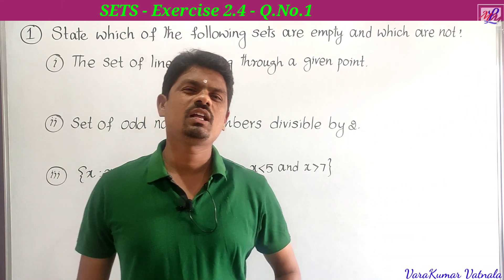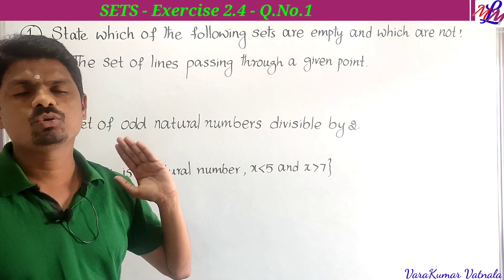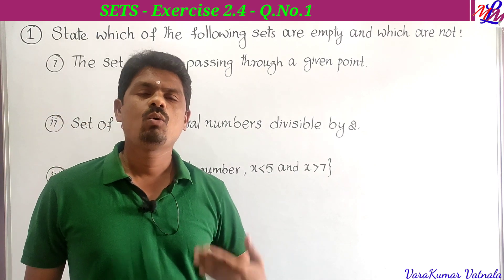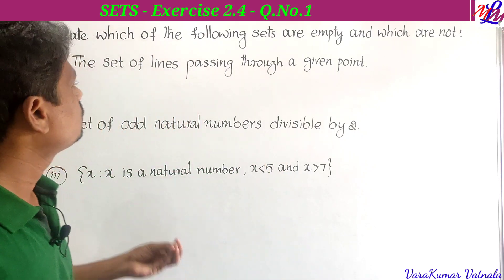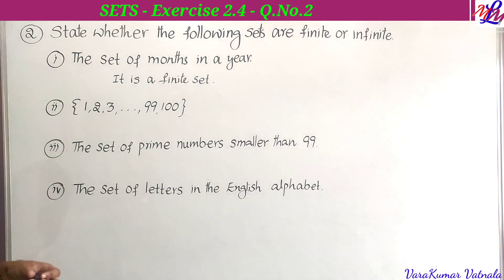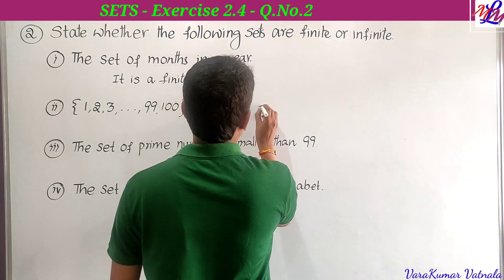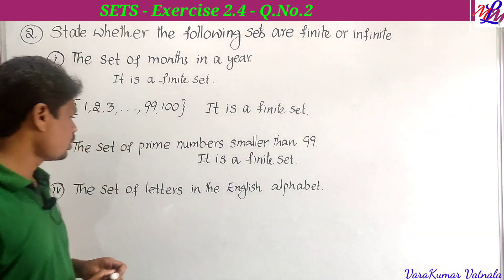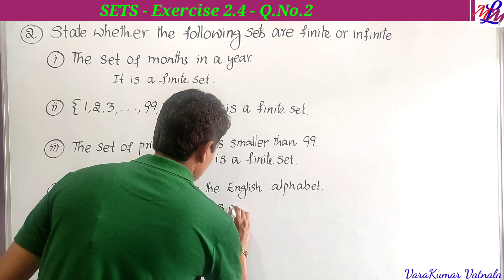10th Class | Maths | Chapter2 | SETS | Exercise 2.4 | Complete Tutorial.